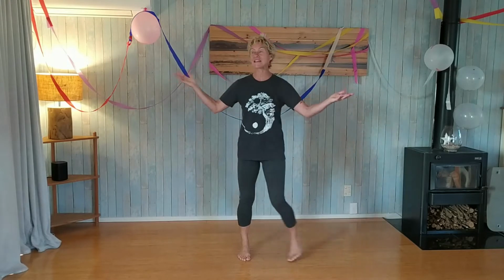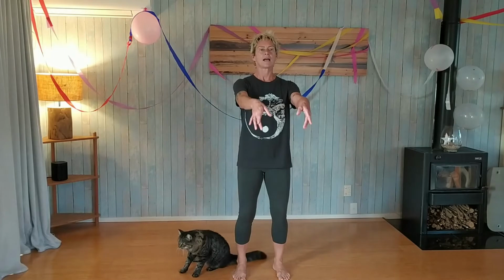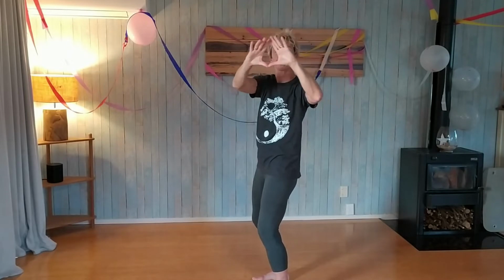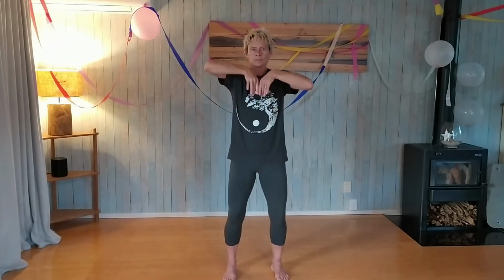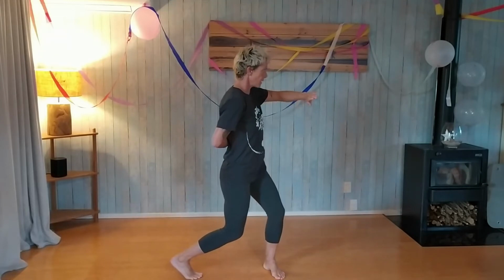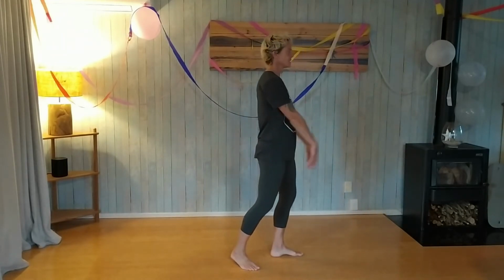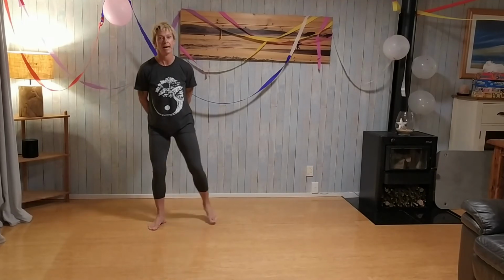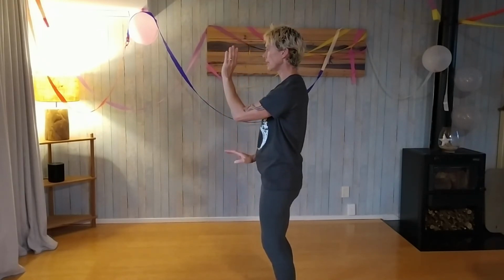Tai Chi for Strength and Balance with Lis MacLeod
The second lesson in our Sun style series. Adding on open and close hands, single whip and lifting hands. We will also look at the earth qigong move in a little more detail.